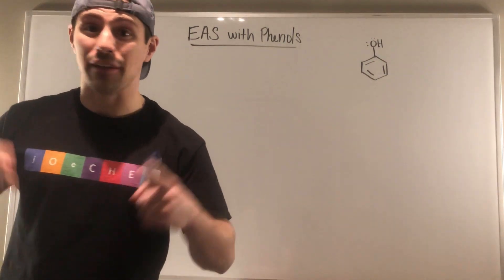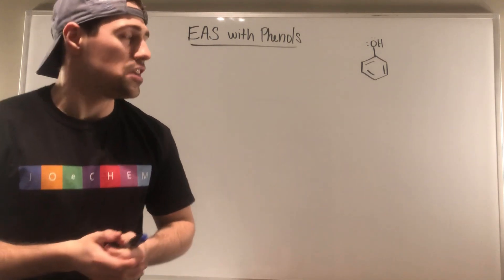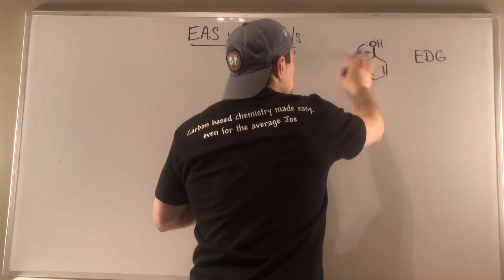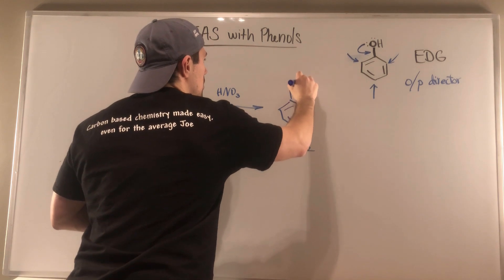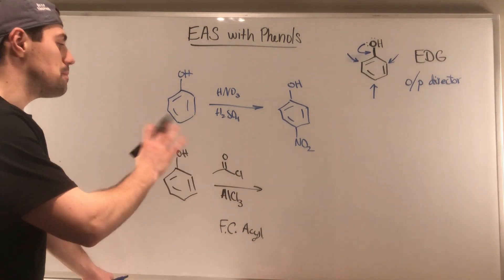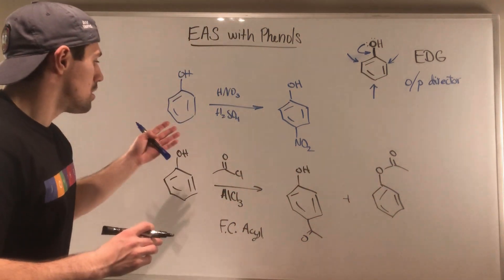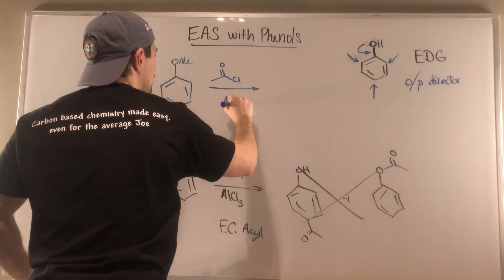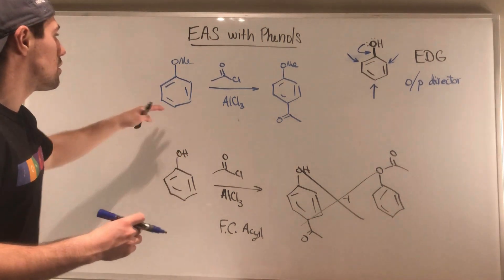EAS Reactions with Phenol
In this video, we'll lean on our previous benzene chemistry knowledge as we look at EAS rxns with phenol. Since the -OH group is a strong EDG, phenol directs additional groups in an ortho/para fashion. However, there is one thing to watch out for when doing Friedel-Crafts Acylations--check the video to find out what.